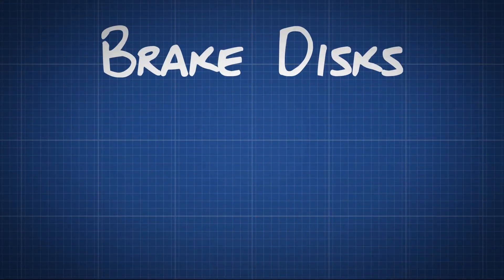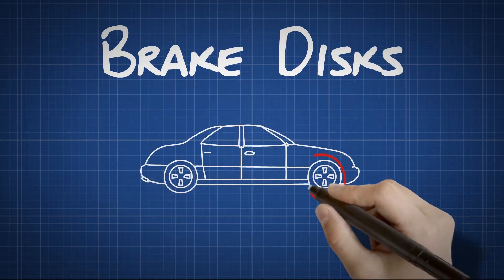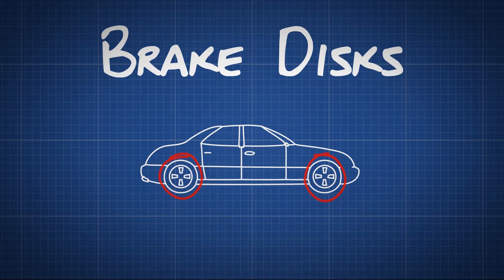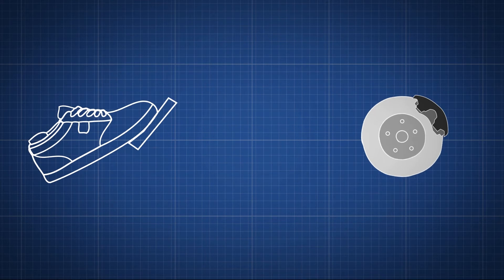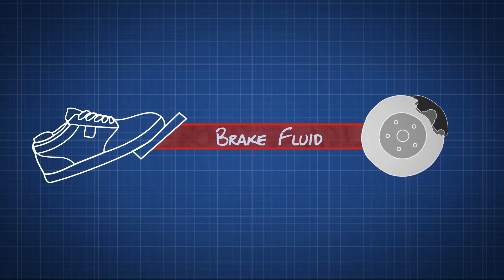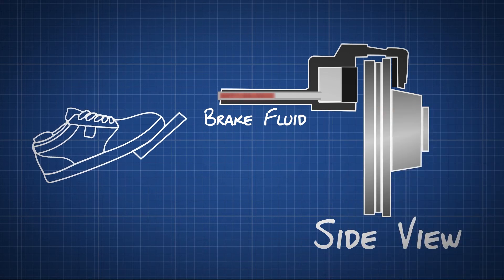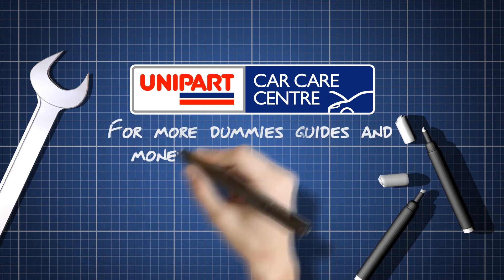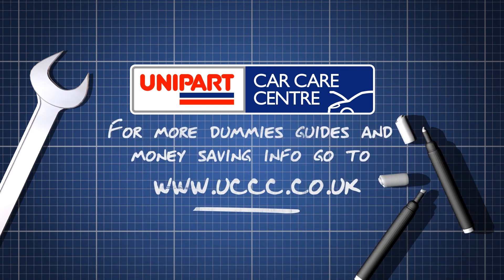How do Brake Discs Work - Dummies Video Guide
Ever wondered how brake discs work and how they stop a car? Watch our short video guide to see just how they work. Another simple guide from the trusted experts at Unipart Car Care Centres.